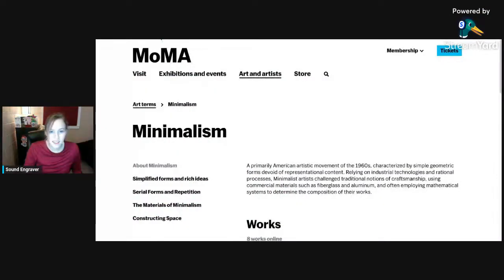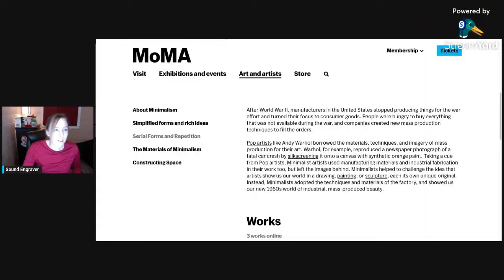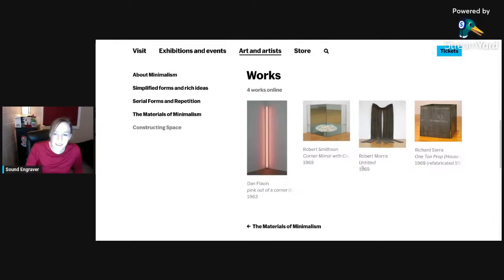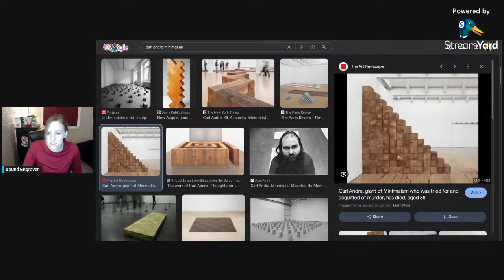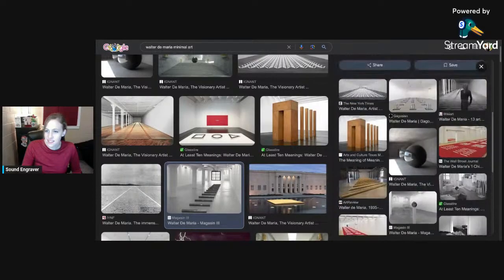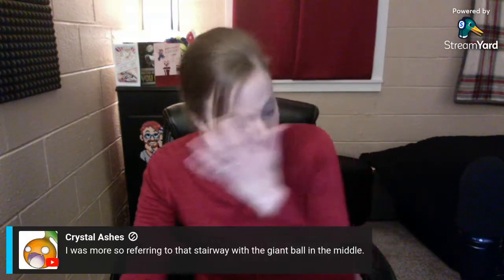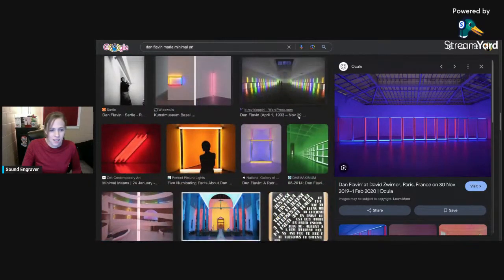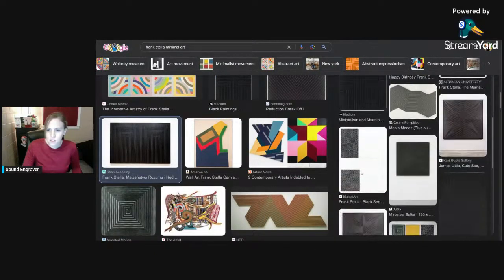Minimal Art: A Reaction Against The One Of The Kind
Let's discuss the minimal art movement.